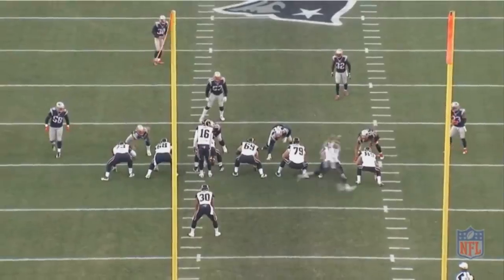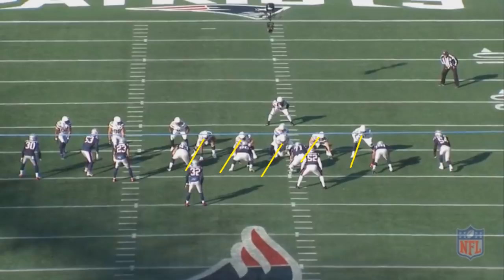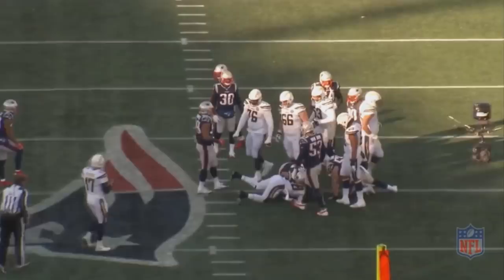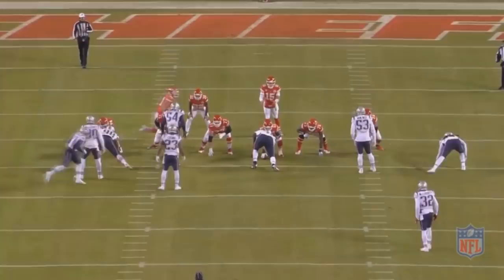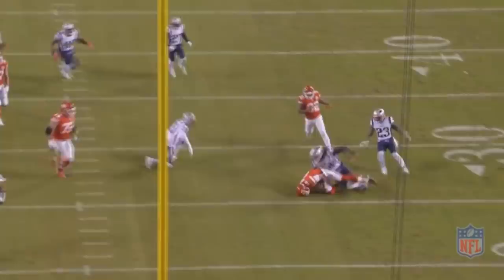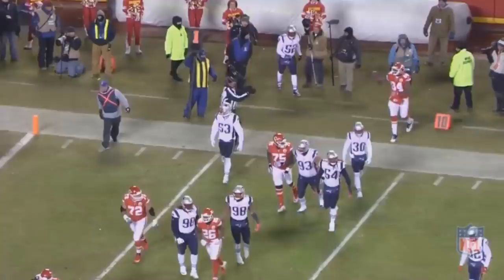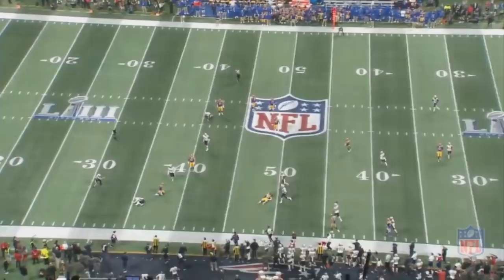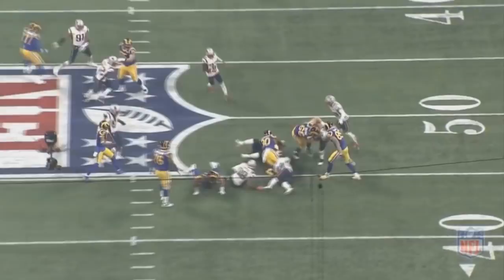Film Study: Kyle Van Noy's impact during New England's Super Bowl run